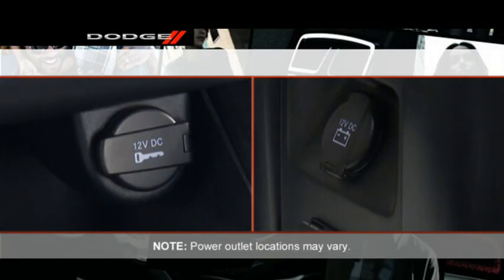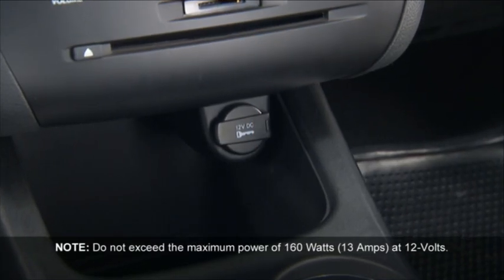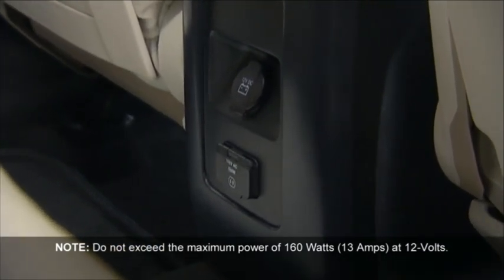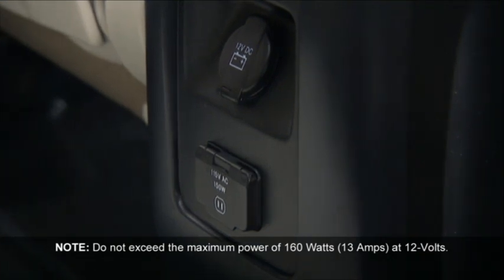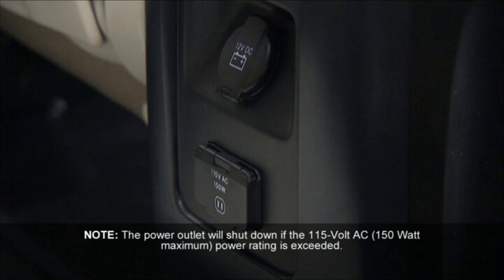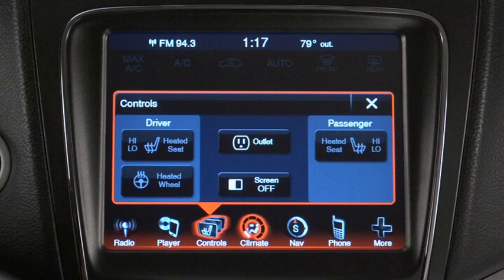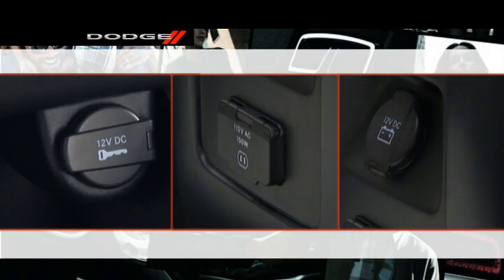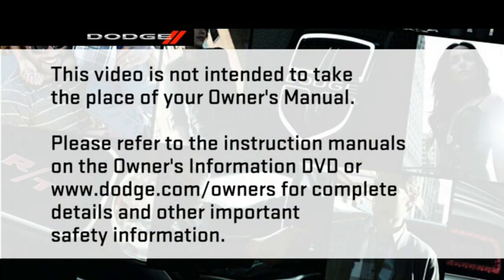2013 Dodge Journey | Electrical Power Outlets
This video explains how to use the power outlets in the 2013 Dodge Journey